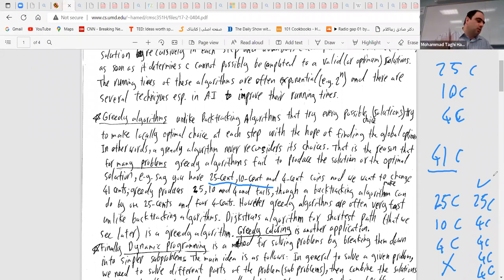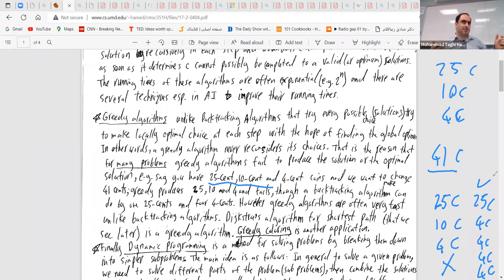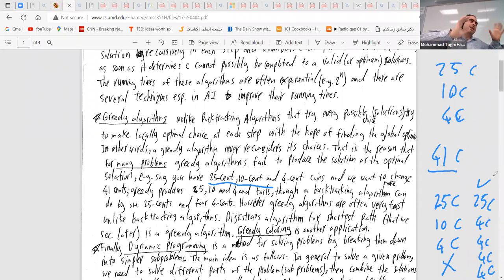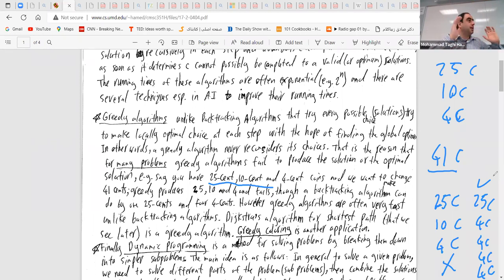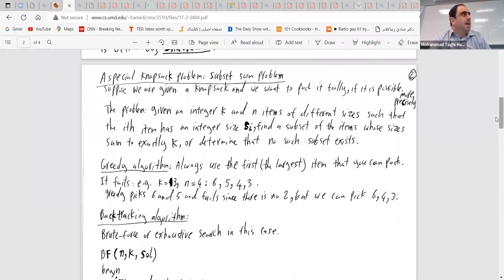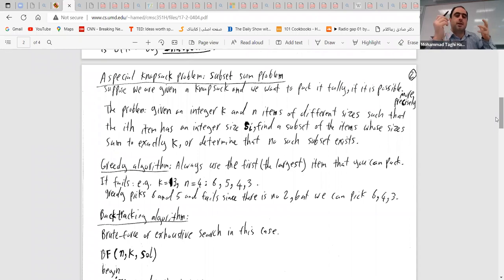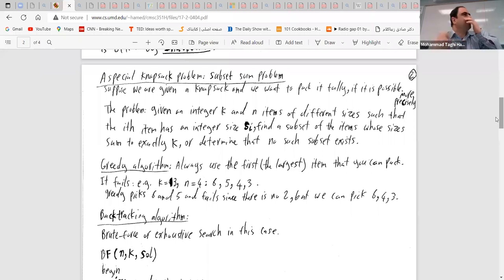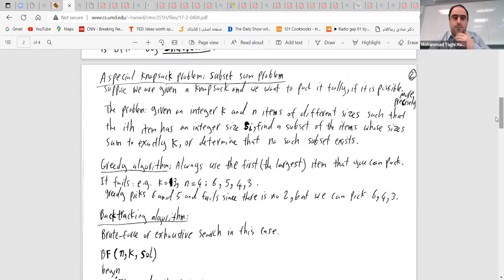Lesson 20: Introduction to Algorithms by Mohammad Hajiaghayi: Greedy, Backtracking, Dynamic Program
In this session, we discuss backtracking, greedy, and dynamic programming as three important algorithmic approaches. Backtracking may have exponential complexity, while greedy and dynamic programming typically have polynomial complexities, making them efficient for their respective problem types.  Backtracking is suited for combinatorial problems, greedy algorithms for optimization, and dynamic programming for problems with optimal substructure.  Backtracking explores all possible solutions by incrementally building and backtracking when necessary. Greedy algorithms make locally optimal choices at each step without reconsideration. Dynamic programming breaks down problems into overlapping subproblems, solves them once, and reuses the solutions to construct the final solution. Interestingly memoized dynamic programming reduces the time complexity of backtracking from exponential to polynomial by storing and reusing computed subproblem results.

All handwritten and typed notes for this course are available through the website of the instructor
(Just click on the "Introduction to Algorithms" course from the website).